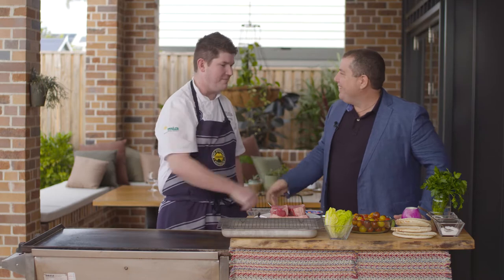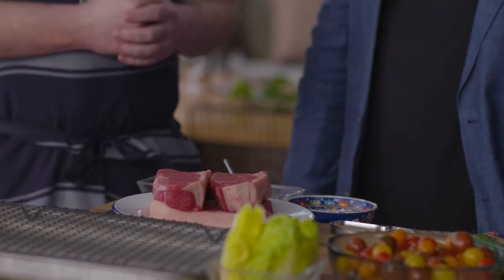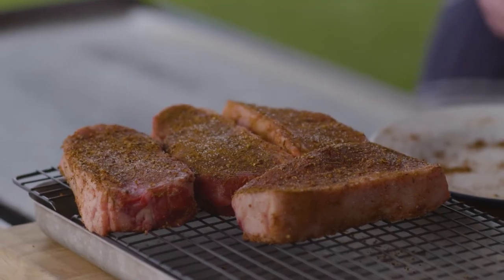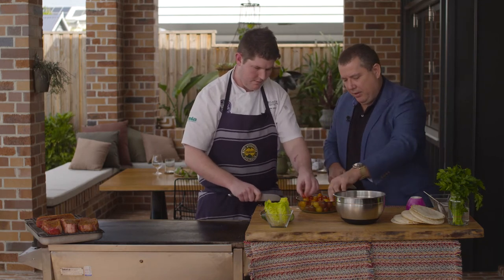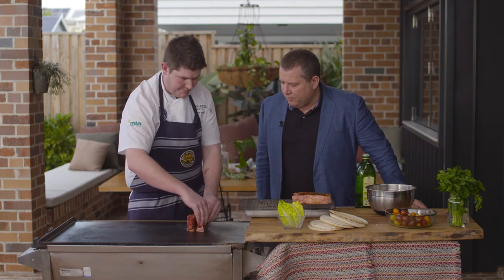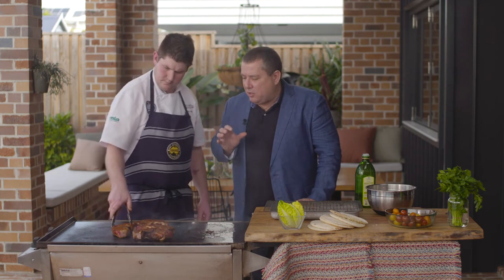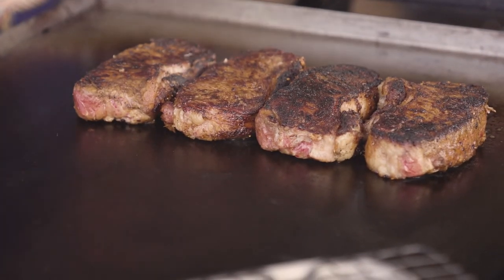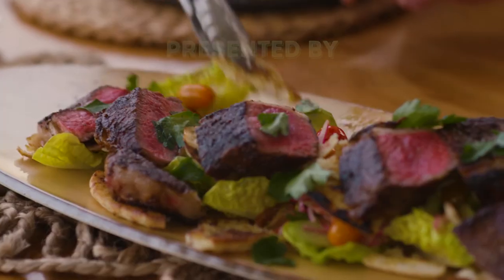How to Cook STRIPLOIN STEAK with Brisbane Showgrounds Exec Chef Sean Cummings ft. Simon Street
Simon Street, Executive Chef of the Regatta Boathouse, shows you how to cook the perfect Spiced Striploin Steak with Pickled Tomato Salad.

RECIPE
Ingredients:
Main
• 4 Yardstick Striploin (300gm)
• Sea Salt
• 40gm Ras El Hanout Spice Rub

Sides
• 2 punnets Heirloom Cherry Tomatoes, chopped into different shapes & sizes
• 1 Lebanese Cucumber, peeled & sliced into rounds
• 1 Red Onion, finely sliced
• 2 Cos Lettuce
• 2 pieces Lebanese Bread/ Pita Bread
• 200ml Red Wine Vinegar
• 60gm Sugar
• 20gm Salt
• Flat Leaf Parsley – to garnish

Method:
1. Season liberally with Ras Hanout Spice Rub all over the side of the meat. Also season with salt and pepper. Turn over & repeat on both sides.
TIP: Ensure you remove the beef from the fridge for a minimum of half an hour to lose the chill off the meat which helps it to cook evenly.
TIP: A thick coating of this spice gives a good crust and develops the flavour of this dish.
2. Dissolve the sugar and salt into the red wine vinegar in a bowl, add the tomatoes to the vinegar mixture to allow them to pickle. Add cucumber and red onion to the bowl also. You’ll see the vegetables wilting as they pickle.
TIP: This is cold pickle which is quick but adds flavour. Ten minutes is all it takes to achieve another level to the dish.
3. Oil the meat and pat in. Render the fat on the side of the meat by standing them on their edge on your cooking surface for a few minutes’ dependent on thickness.
Find the hottest part of the cooking surface & sear the steak and cook to desired doneness – allow to rest for at least 4 minutes to release the juices.
TIP: If you oil cooking surface rather than the meat/protein you’ll change the flavour. of the oil.
TIP: Seeing the caramelising on the meat means you are building the flavour. You’ll get a deep rich colour with a crust on the outside & juiciness on the inside.
4. In the same pan the steak was cooked in, toast the bread until crisp. Cut into shards or whatever size pieces you desire to garnish the salad.

This is episode 3 of Chef's Special presented by AussieBeef.com.au.